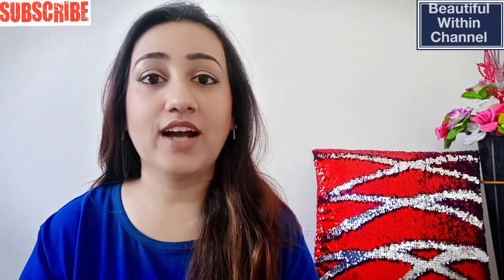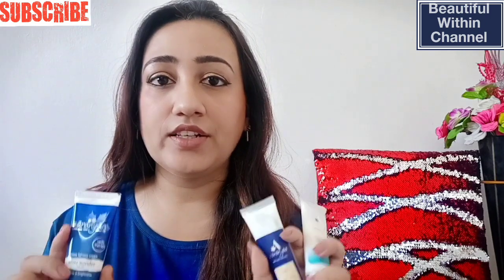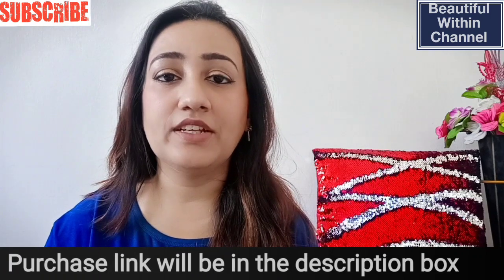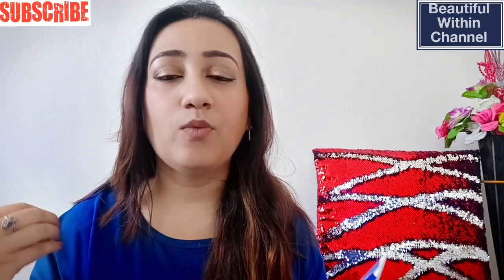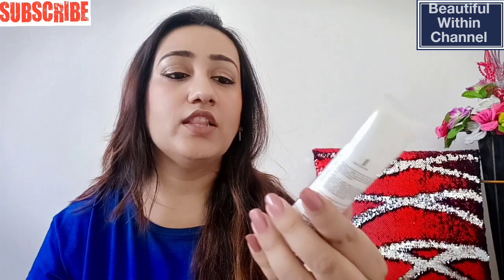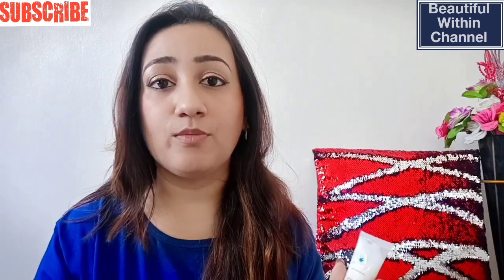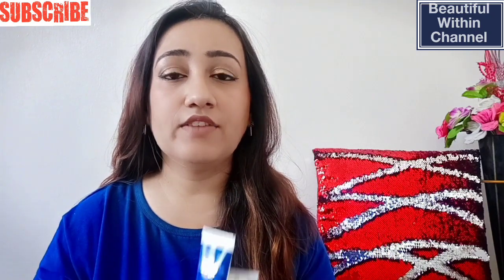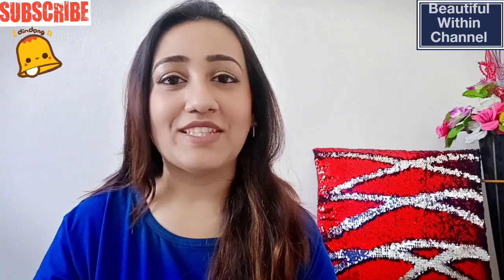My Summer Skincare With Aaranyaa Skincare Naturally| Fairness cream, Body Lotion & Night Cream.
▪Aaranyaa Unisex Fairness Cream White Wonder Spf-20

Best Deals On Indiamart:
1. Fairness Cream

2. Beauty Cream

3. Emami Naturally Fair Fairness Cream

BWC10
👉 Smytten code:
StigZ
or  HOtCT
👉MyGlamm code :
FATE7720

(🌷Beautiful LifeStyle🌷).

🌷Beautiful LifeStyle🌷